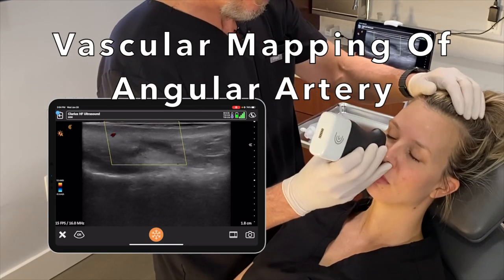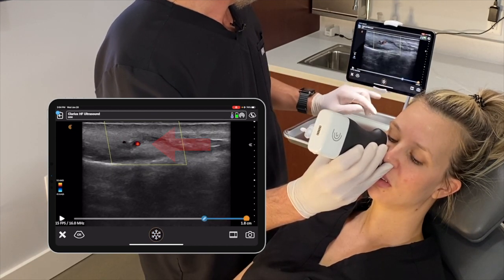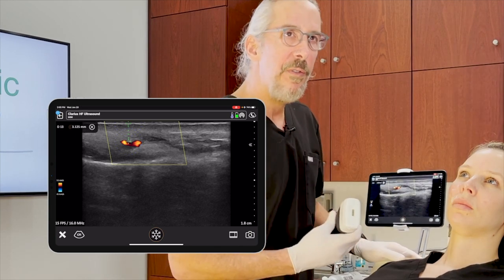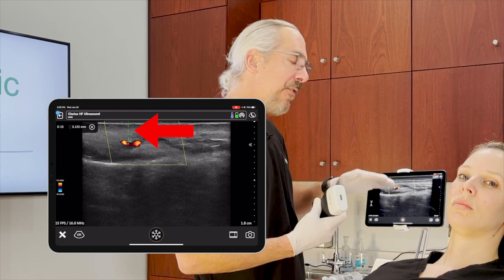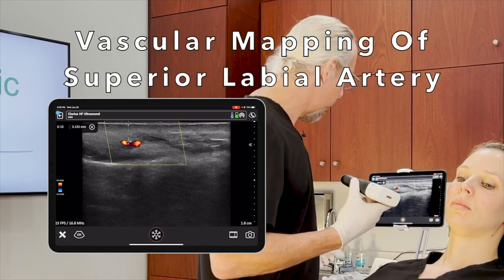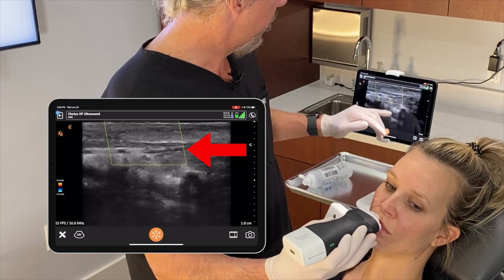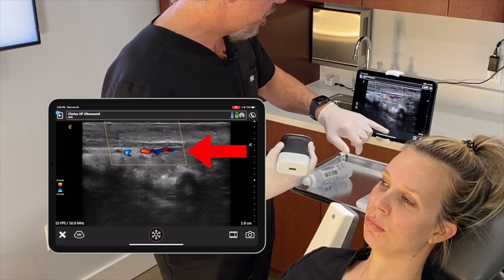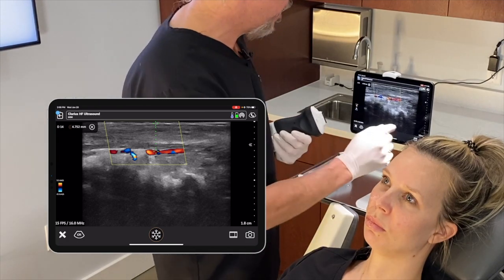Color Doppler Ultrasound Vascular Mapping For Facial Filler Injection Safety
Dr. Weiner explains and demonstrates the process of vascular mapping. The critical vessels in the area to be injected with fillers are identified, both in position and depth. This will improve patients outcomes and decrease incidences of vascular occlusion. This is the future of filler injections.
Academy For Injection Anatomy will be including an introduction to ultrasound during their courses. Dr. Weiner will holding small group trainings as well, inquire within.
Sign up for the upcoming Clarius webinar tonight to learn more.